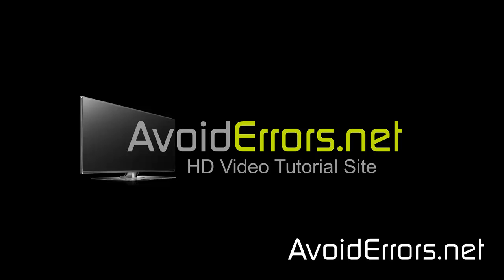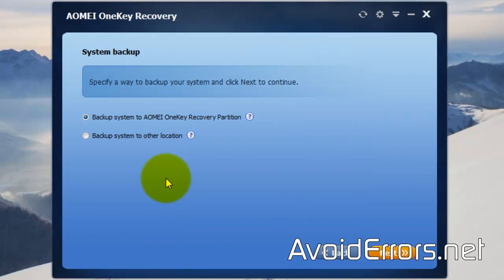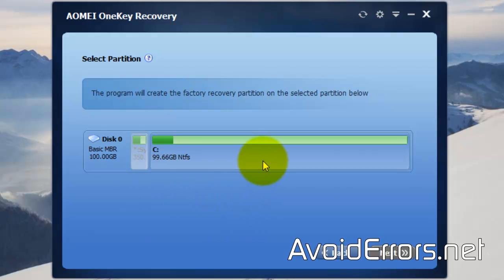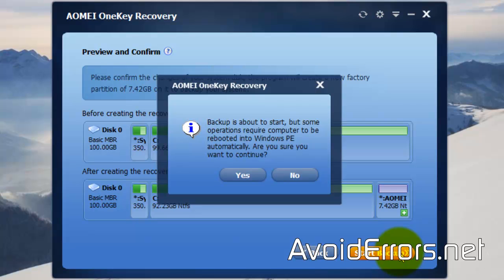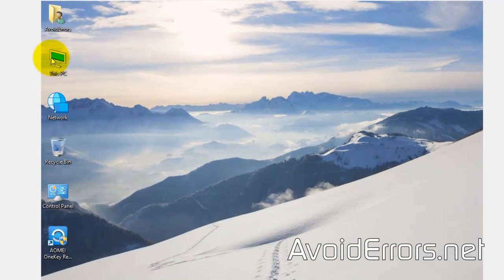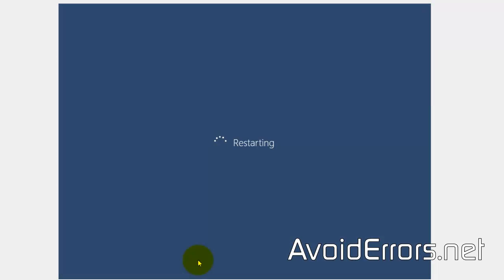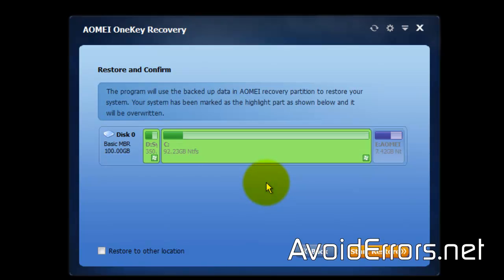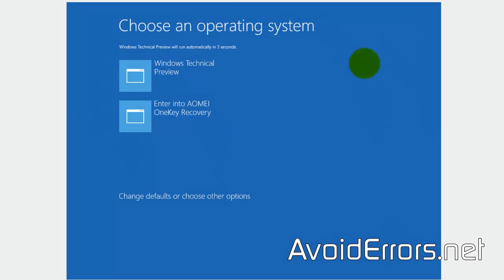How to Create a Recovery Partition of Windows 8.1 or 10 and Restore From it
All brand name computers comes with a recovery partition. Witch is great if you want to restore your computer to factory settings, but a lot of us built our own PC we would also like to have a system recovery partition too

AOMEI OneKey Recovery.